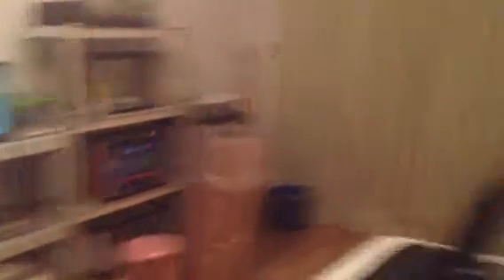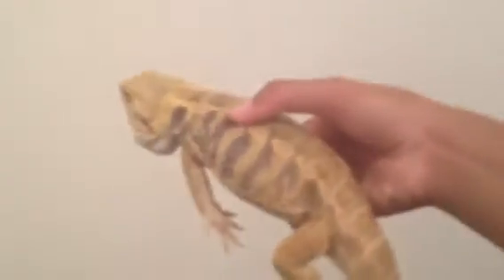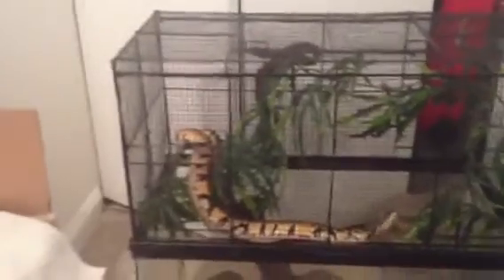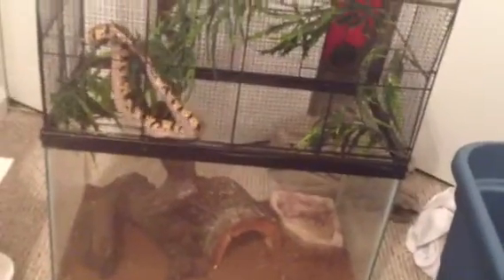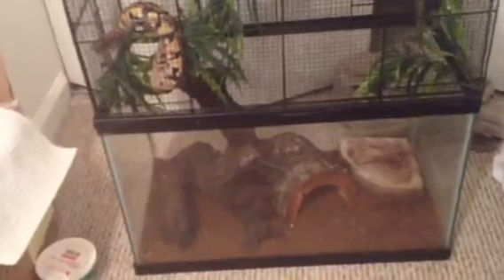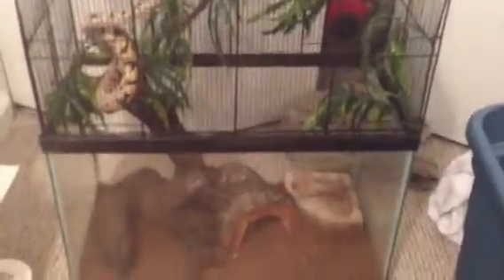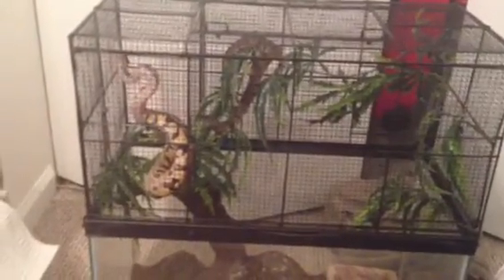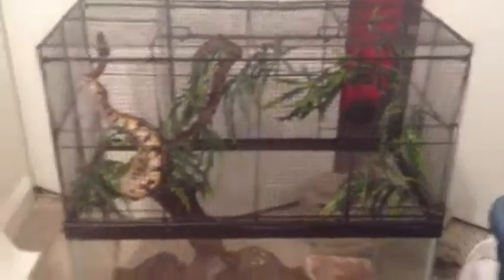Must watch reptile update full collect 9/3/13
Rioo watch the whole thing :) , like if you like ? Comment !!